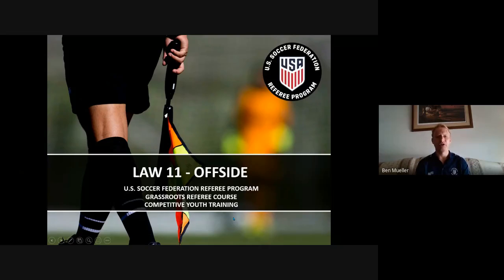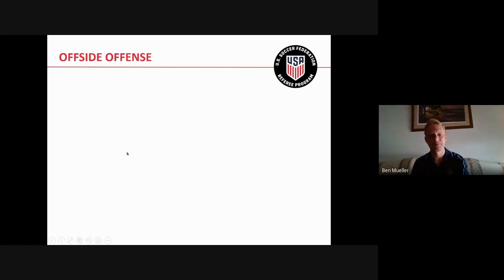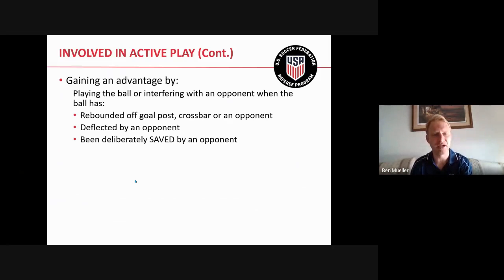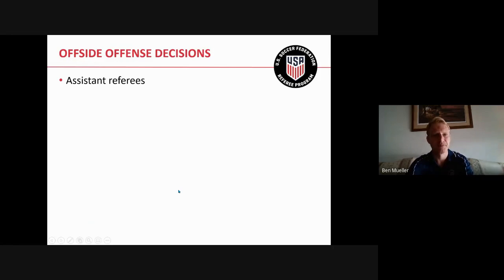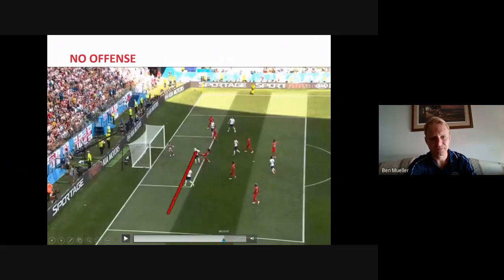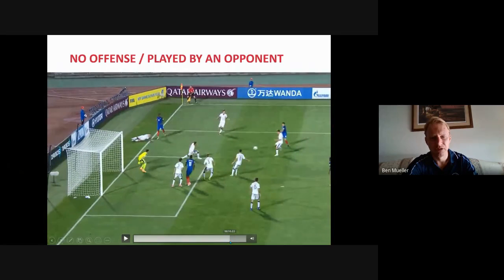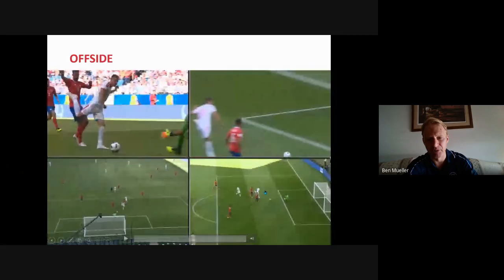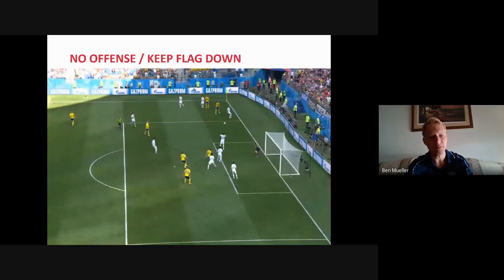Law 11 Offside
Dr. Ben Mueller presents law 11 - the most complicated of all laws.